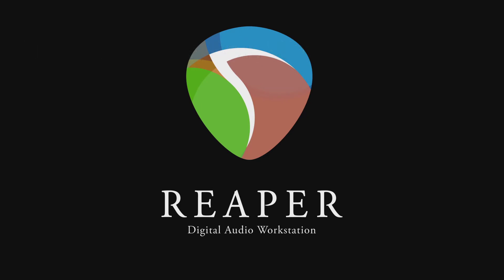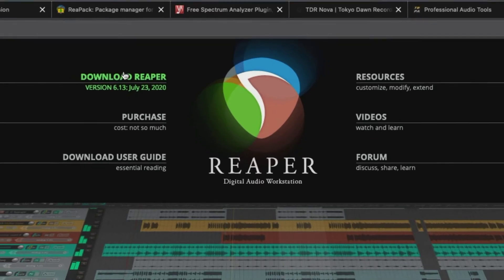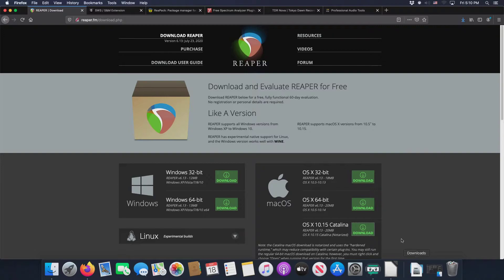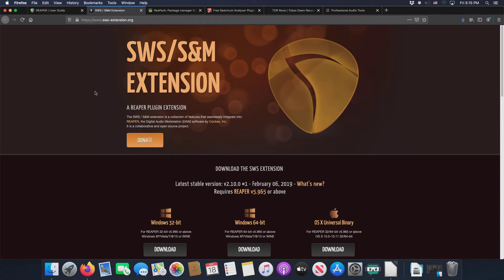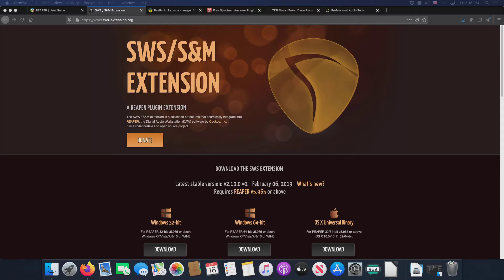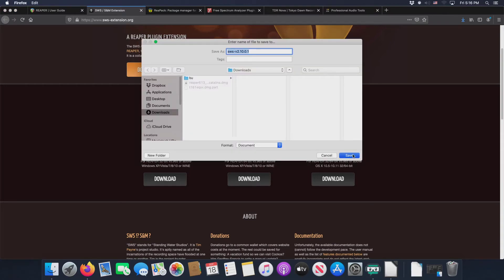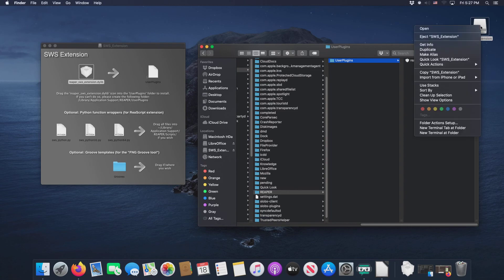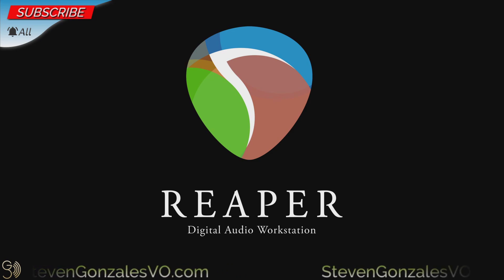How to Download and Install the REAPER DAW on a Mac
We will explorer how to download and install the REAPER Digital Audio Workstation (DAW) and the SWS Extension on a Mac.

REAPER is a DAW which is making in-roads in the voice over community.  This is the first in a sequence of videos taking a surface-level view of this program... beginning with Downloading and Installing REAPER.

Video Contents
00:00 Here We Go!
00:33 Table of Contents and Caveats
02:12 The REAPER Website
04:57 Downloading REAPER
05:50 The REAPER User Guides
09:40 The SWS Extension: Download and Guide
11:15 The ReaPack AddOn:  Download and Guide
12:18 Installations
15:53 Hint for next video

Links Mentioned in the Video